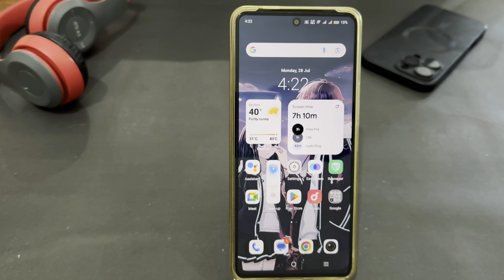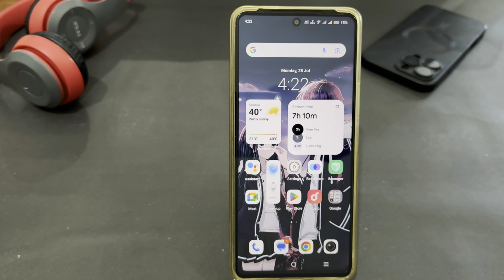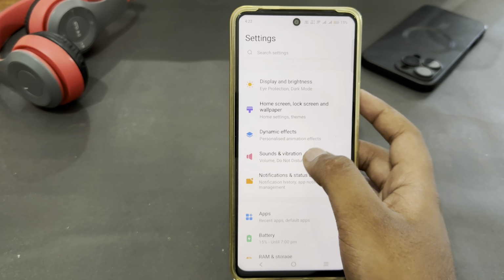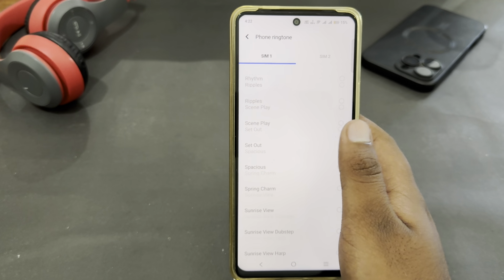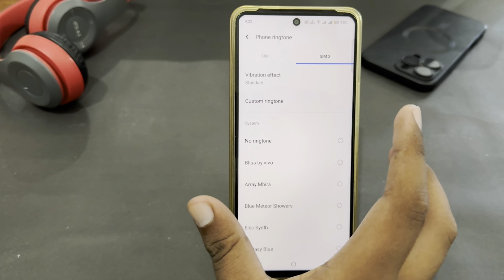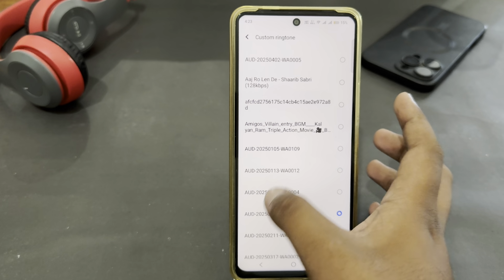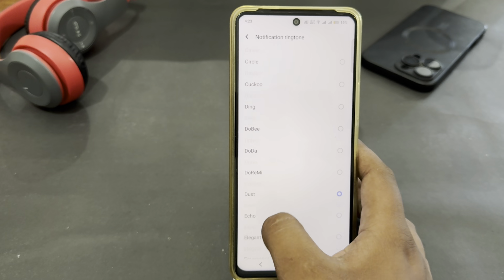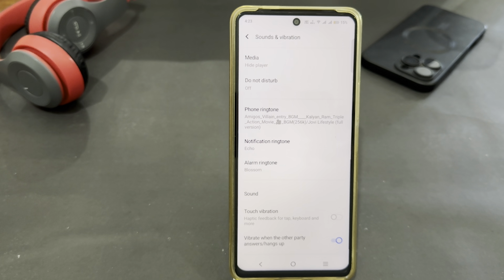How to Set Custom Ringtones & Notification Sounds on Vivo V50 Lite 5G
Make your Vivo V50 Lite 5G truly unique by setting custom ringtones and notification sounds! This step-by-step tutorial covers multiple methods to personalize your device.

📱 What You’ll Learn:
✅ 3 Easy Methods to Set Custom Sounds:
1️⃣ Theme Store Method – Use built-in tones
2️⃣ Local Files Method – Set MP3/WAV files from storage
3️⃣ Contact-Specific Ringtones – Assign unique tones to important contacts

✅ Bonus Tips & Tricks:
✂️ Trim Audio Files – Shorten songs for perfect ringtones
⚠️ Fix Common Errors – "File not supported" solutions
📂 Best Folders to Save – Where to store tones for easy access

⚙️ Device Used:
Vivo V50 Lite 5G (Latest Funtouch OS)

⏱️ Video Timestamps:
00:00 – Intro & Benefits
00:20 – Method 1: Theme Store Tones
00:45 – Method 2: Local MP3 Files
01:15 – Method 3: Custom Contact Ringtones
01:40 – Troubleshooting & Pro Tips

🔊 Why Customize?
✔️ Stand out with personalized sounds
✔️ Identify callers without looking
✔️ Refresh your phone’s vibe effortlessly

✔️ Like the video (Helps others find it!)
✔️ Comment “V50” if it worked for you!

How to Enable Dark Mode on Vivo V50 Lite 5G

Best Camera Settings for Vivo V50 Lite

Hidden Features of Funtouch OS

💡 Pro Tip:
For best results, use high-quality MP3 files (under 30 seconds) and save them in the "Ringtones" folder in your phone’s storage.

This description is SEO-optimized, includes clear steps, and encourages engagement—perfect for ranking on YouTube! 🚀